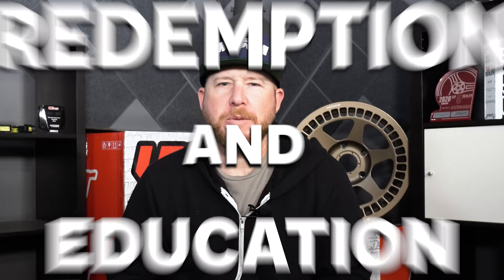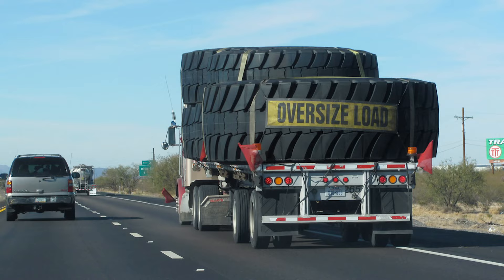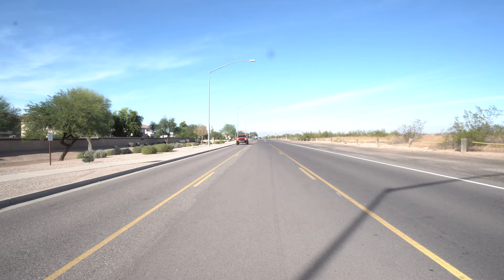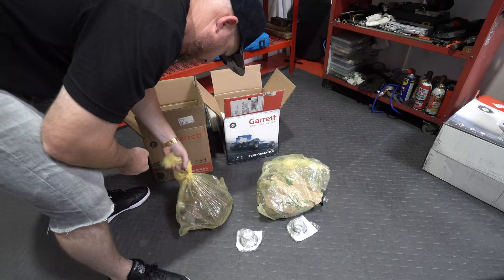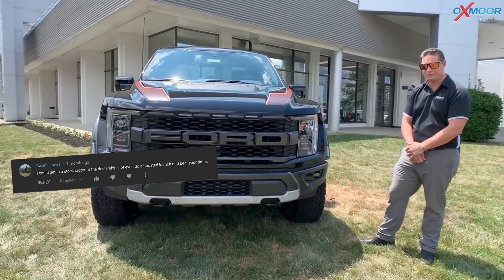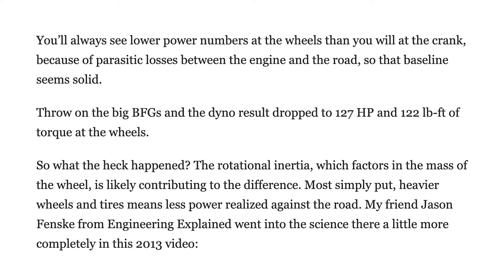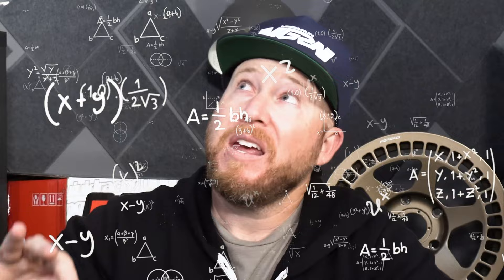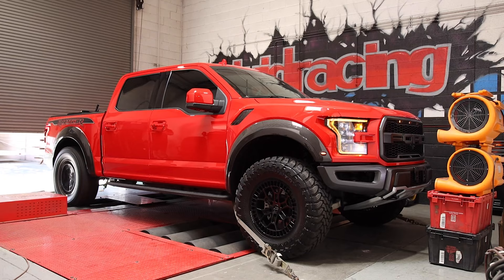FASTER 0-60 With ONE Simple Step! | Brake Boosting Our 500+ HP 2020 Ford Raptor!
After our previous Ford Raptor video, where we upgraded to bigger Garrett Turbos - we realized our viewers weren't happy with our 0-60 numbers that we put down. So we decided to go back out on the battlefield and lay down some more impressive numbers with one simple step! Watch us breakdown exactly how we did that, and how bigger tires truly affect your performance.